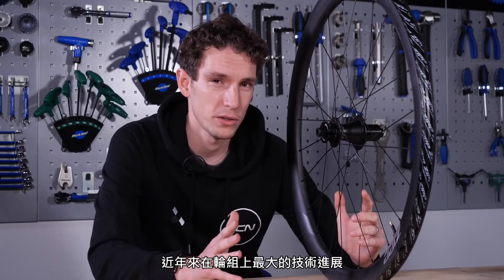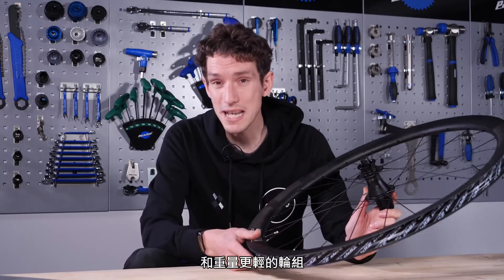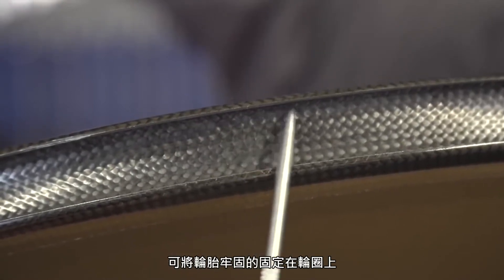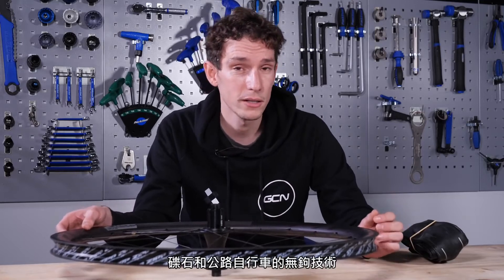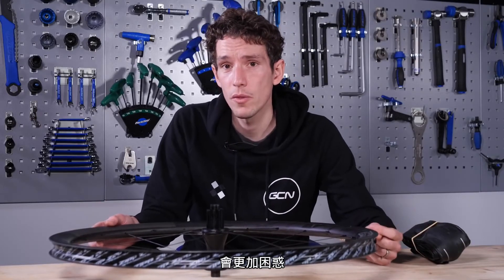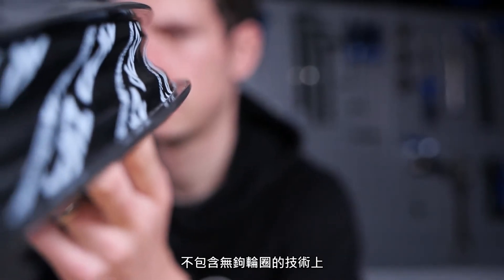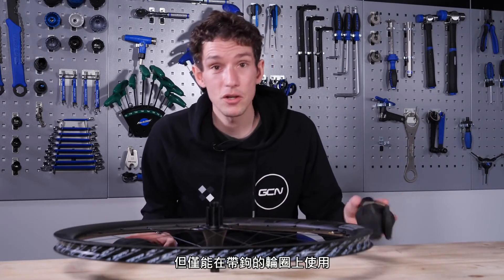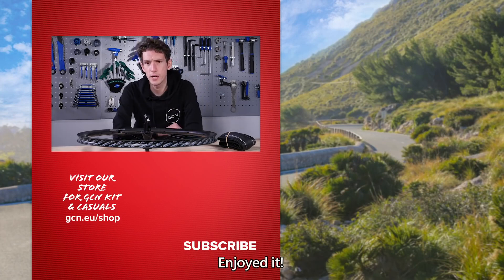【 GCN 報導 】無勾輪圈技術適用哪些輪胎?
近年來無勾輪圈技術引起不少人討論，在 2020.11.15 時 GCN Tech 發布了對於這項輪圈設計的分析。

頂成公司影片翻譯
品牌：ZIPP

其中也提到了 Zipp 303 火鳥，因此技術不但比上一代更輕 300g，ZIPP 使用更少的材料來達到相同的強度！從性能的角度來看，使用無鉤輪圈，可使輪胎到輪圈的接合面更加順暢，因此整體而言還可提高空氣動力學性能。所以它們更便宜、更輕巧、更流線的性能優勢也相當明確。

但是仍然存在關於安全性的錯誤信息，我們將其翻譯以供更多有疑問的朋友們能更快速的了解。 讓我們一起觀看影片，更深入探討與了解。

為什麼要使用無勾輪圈？
無勾輪圈安全嗎？
為什麼有些無內胎仍然無法適用？